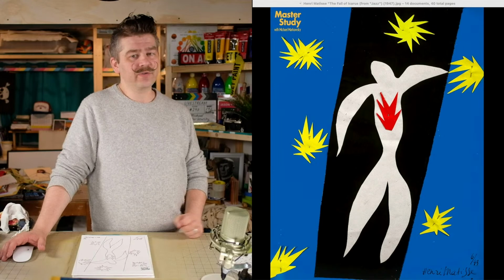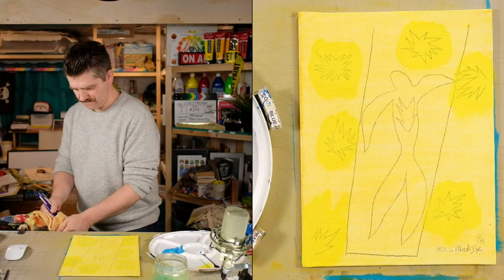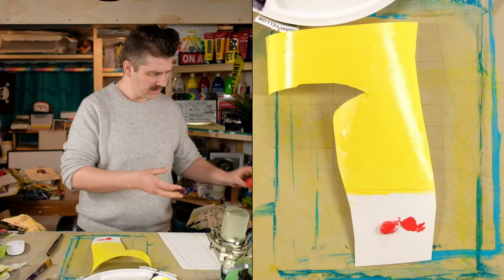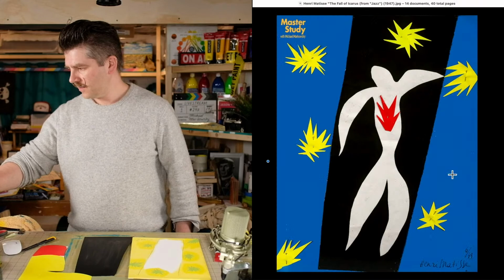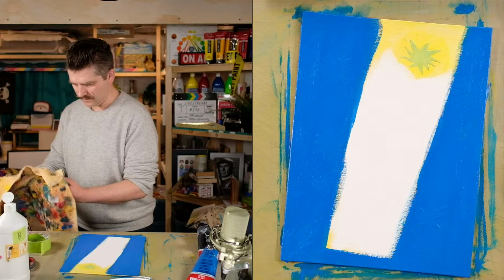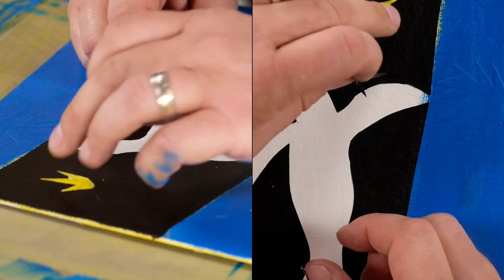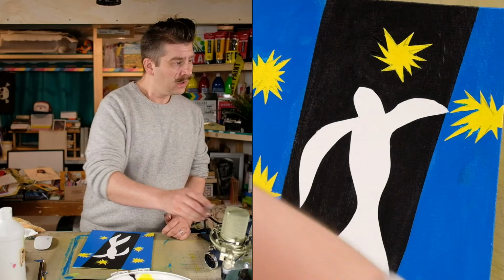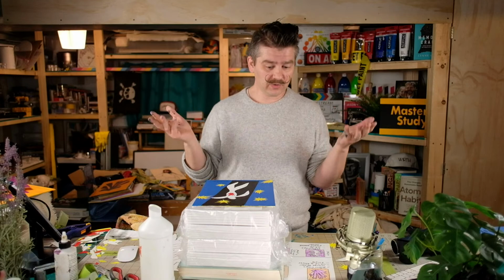Paint Henri Matisse's "Fall of Icarus (from "Jazz")" (1943)! – Master Study – Easy Intro to Acrylics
SUGGESTED SUPPLIES

PAINT BRUSH CLEANER:

0:00:00 Video Begins
0:00:58 Introduction
0:04:29 Image Transfer
0:09:00 Imprimatura
0:20:40 Blue Background Layer
0:29:14 White Foreground Figure
0:39:16 Tracing Out Shapes on Watercolour Paper
0:48:50 Cutting Out Figure
0:52:27 Painting on Watercolour Paper
1:02:14 Tape to Mask Out Shapes
1:27:22 Cutting out Shapes
1:42:11 Painting Blue Over Tape
1:55:32 Tape for Black Area
2:06:24 Black Paint
2:11:13 Peeling Tape Off
2:22:10 Fixing Areas with Tape
2:37:23 Heart
2:52:23 Finishing Touches
3:05:00 Side-By-Side Comparison